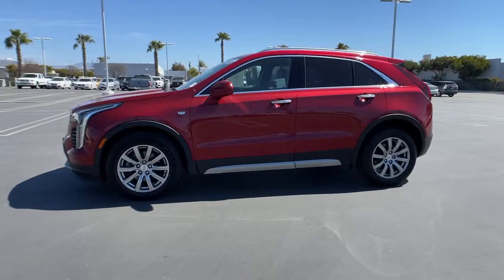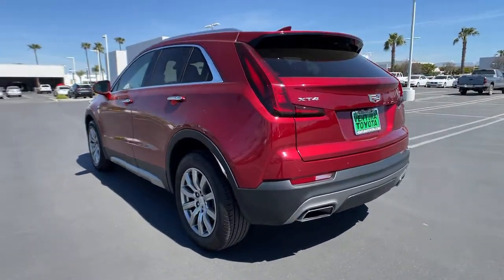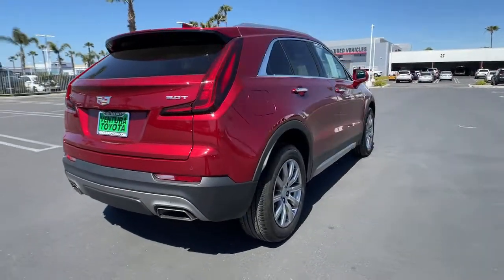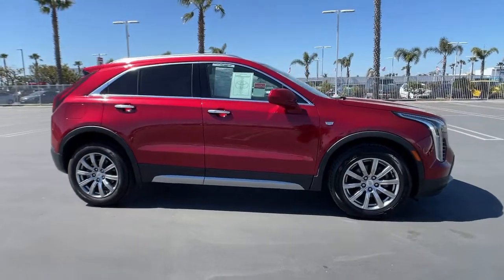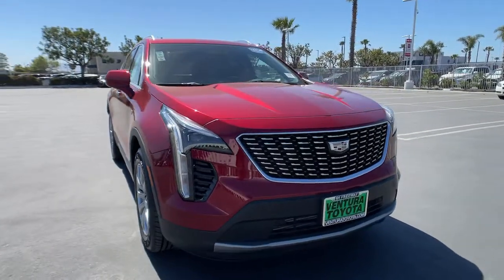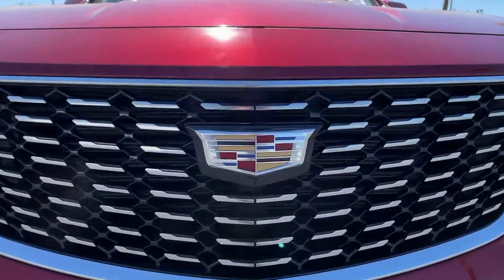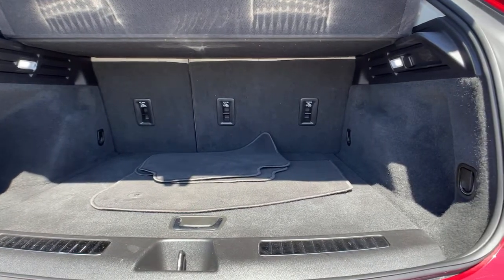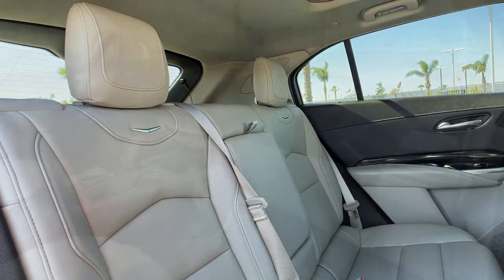2019 Cadillac XT4 Ventura, Oxnard, Simi Valley, Thousand Oaks, Northridge, CA P13296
Red Horizon Tintcoat Used 2019 Cadillac XT4 available in Ventura, California at Ventura Toyota. Servicing the Oxnard, Simi Valley, Thousand Oaks, Northridge, CA area.
2019 Cadillac XT4 FWD 4dr Premium Luxury - Stock#: P13296 - VIN#: 1GYFZCR42KF128094

Ventura Toyota
6360 Auto Center Drive

LOW MILES - 19458! $2000 below Kelley Blue Book! FUEL EFFICIENT 30 MPG Hwy/24 MPG City! NAV Sunroof Back-Up Camera Turbo SEE MORE! KEY FEATURES INCLUDE: Power Liftgate Back-Up Camera Satellite Radio Onboard Communications System Aluminum Wheels Remote Engine Start Dual Zone A/C Cross-Traffic Alert Blind Spot Monitor WiFi Hotspot. Remote Trunk Release Keyless Entry Child Safety Locks Heated Mirrors Electronic Stability Control. OPTION PACKAGES: SUNROOF POWER DUAL PANEL GLASS TILT/SLIDING CADILLAC USER EXPERIENCE WITH EMBEDDED NAVIGATION AM/FM STEREO with connected navigation providing real-time traffic 8 diagonal color information display one type A and one type C full function USBs personalized profiles for each drivers settings Natural Voice Recognition Phone Integration for Apple CarPlay and Android Auto capability for compatible phone NFC (Near Field Communications) mobile device pairing Connected Apps and Teen Driver DRIVER AWARENESS PACKAGE includes (UHY) Low Speed Forward Automatic Braking (UKJ) Front Pedestrian Braking (UE4) Following Distance Indicator (UEU) Forward Collision Alert (UHX) Lane Keep Assist with Lane Departure Warning and (TQ5) IntelliBeam ENGINE 2.0L TURBO 4-CYLINDER SIDI (237 hp [177 kW] @ 5000 rpm 258 lb-ft of torque [350 N-m] @ 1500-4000 rpm) (STD) AUDIO SYSTEM BOSE CENTERPOINT SURROUND SOUND 13-SPEAKER SYSTEM with auxiliary amplifier TRANSMISSION 9-SPEED AUTOMATIC electronically-controlled (STD). EXPERTS ARE SAYING: Edmunds.coms review says The turbocharged engine provides sufficient power for quick passing maneuvers.. PRICED TO MOVE: This XT4 is priced $2000 below Kelley Blue Book. Pricing analysis performed on 4/29/2021. Horsepower calculations based on trim engine configuration. Fuel economy calculations based on original manufacturer data for trim engine configuration. Please confirm the accuracy of the included equipment by calling us prior to purchase.